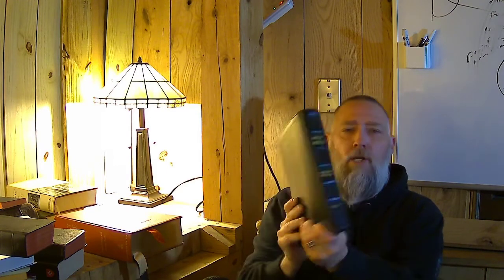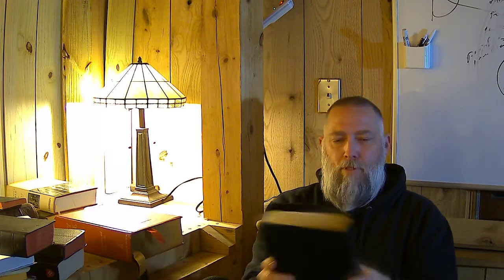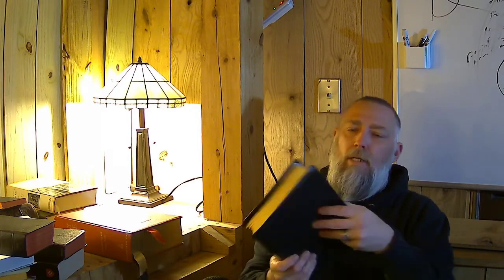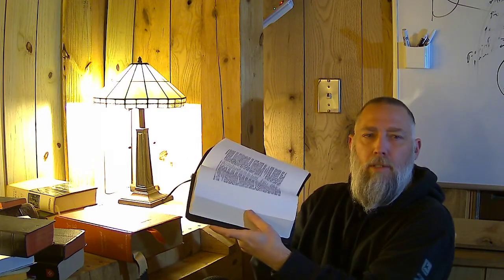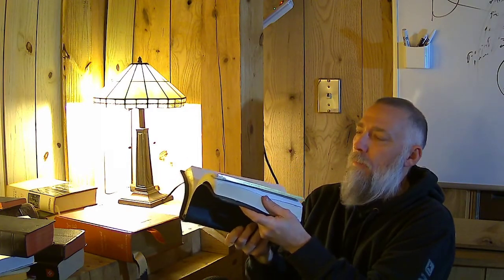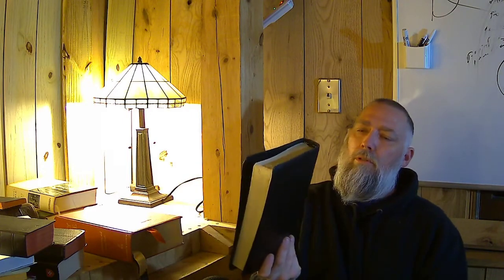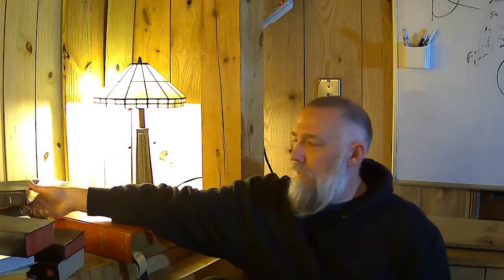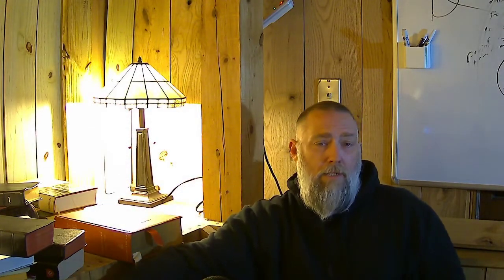The Greatest Self Help book of All-Time.